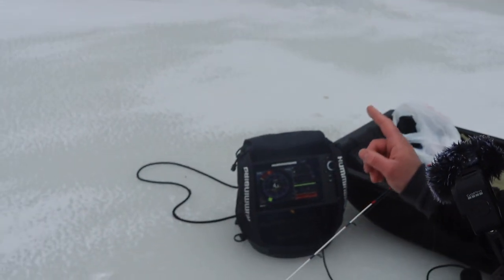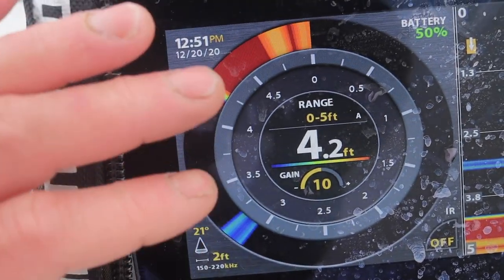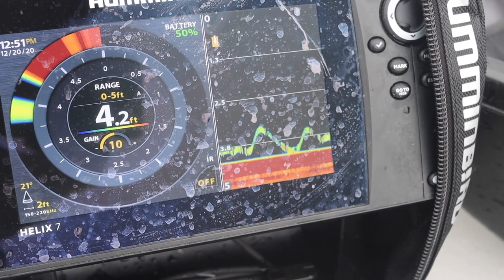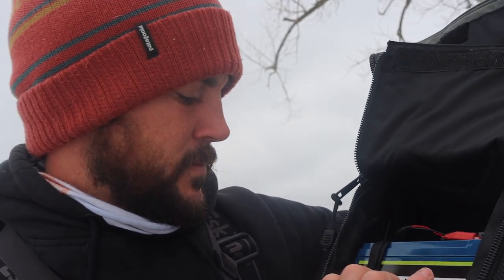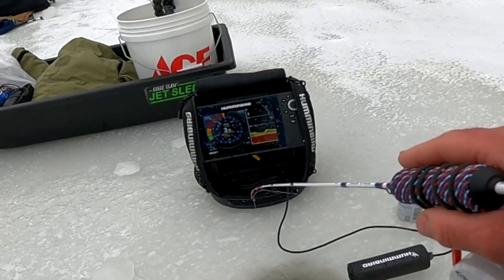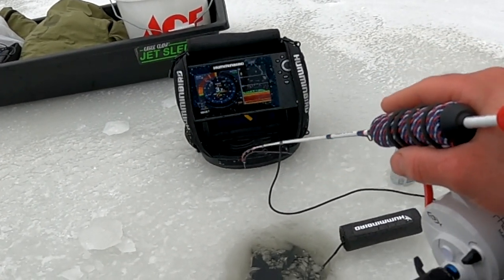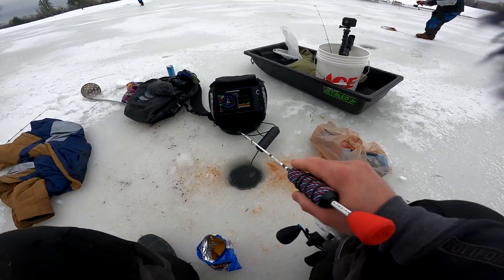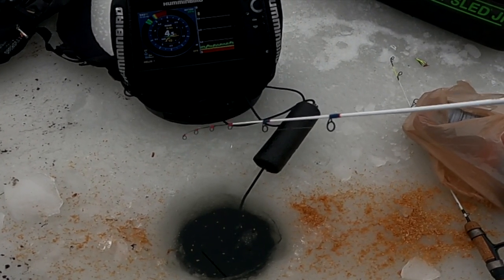Humminbird Helix 7 G3N Review of All Season Package on the Ice (BRUTALLY HONEST ONE YEAR REVIEW)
After having the Humminbird Helix 7 G3N All Season Package for a year now I decided to do a full review while on the ice. Is this unit is everything it is cracked up to be? From being able to see exactly what your jig and the fish are doing in real time to the ability to see the timeline as to what was happening when the fish bite this helix 7 on the ice is incredible.  If you are looking into getting a fish finder that can work for you all year round I would look no further than the helix series.

YAMAMOTO DISCOUNT!